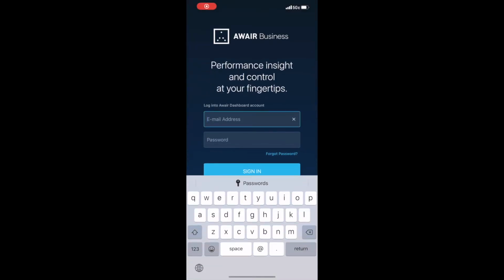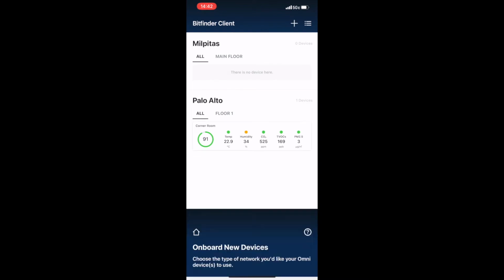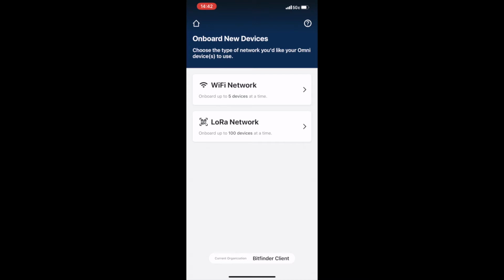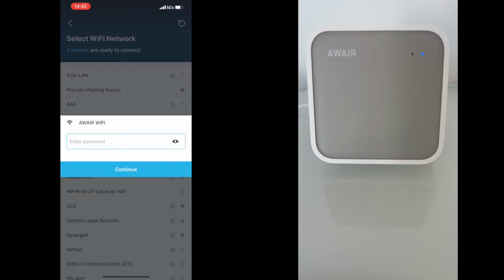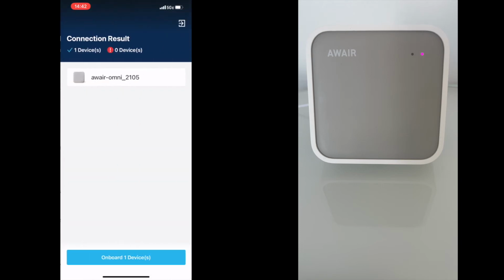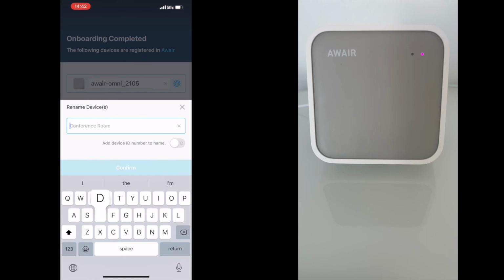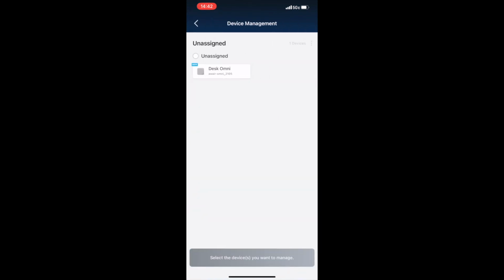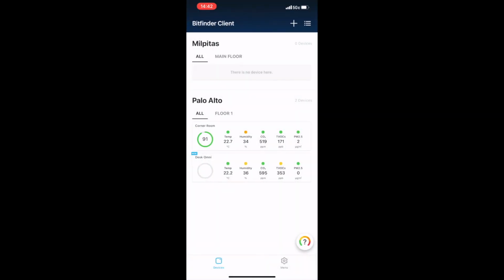WiFi Onboarding - Awair Omni Indoor Air Quality Monitor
Awair Omni Indoor Air Quality Monitor Unboxing

Awair Omni is RESET certified and monitors temperature, humidity, CO2, TVOCs, PM2.5, light, and noise, and has been used in a range of corporate wellbeing, green building certification, and smart property management initiatives.

(note: must have an Awair Dashboard Organization and Subscription to use)